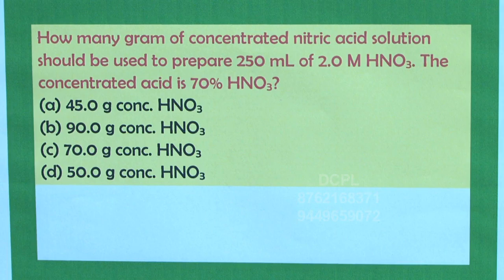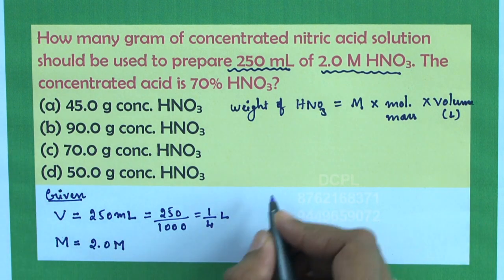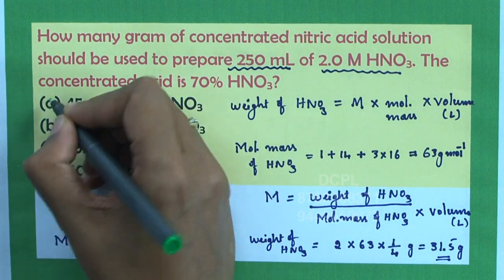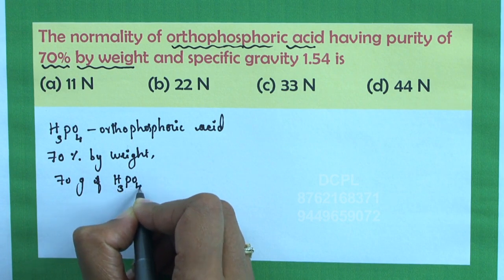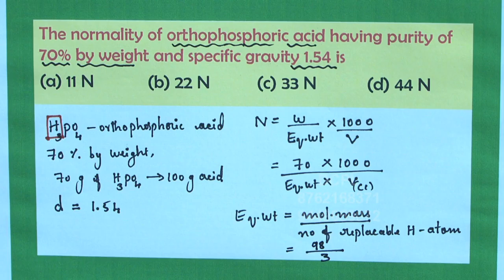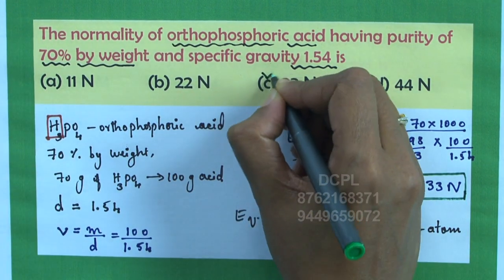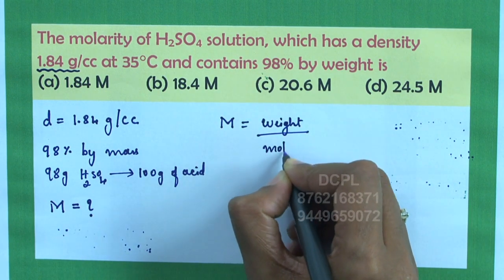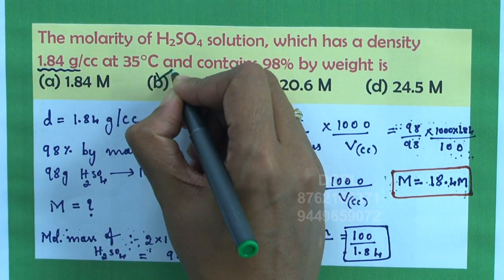JEE NEET CET Chemistry | Solution | Part 453 of 1000 | Class 12 | Deevige Classes